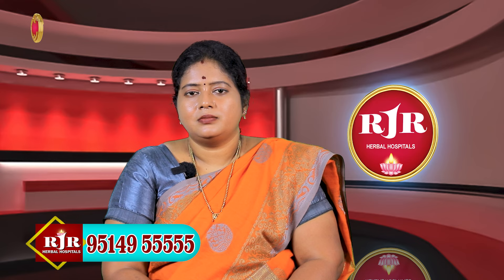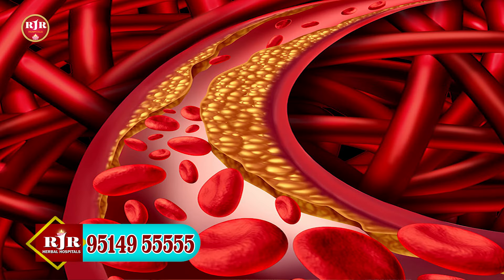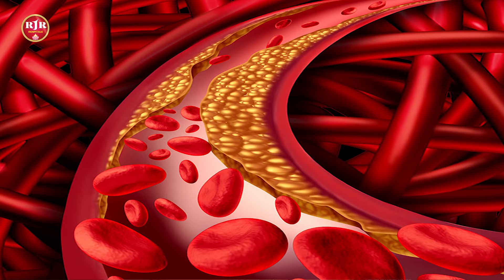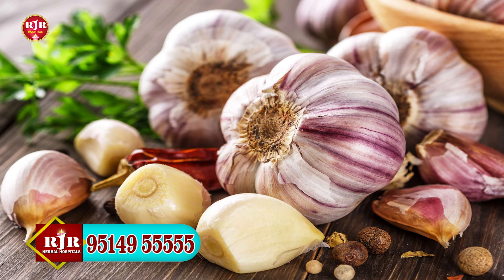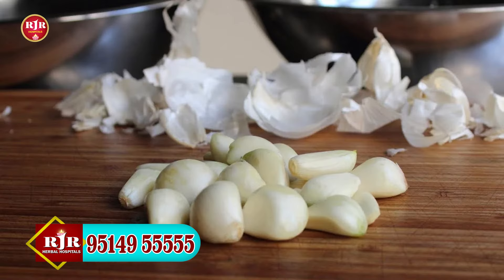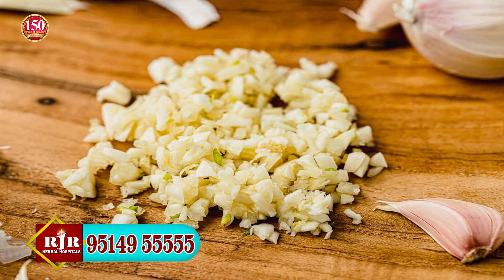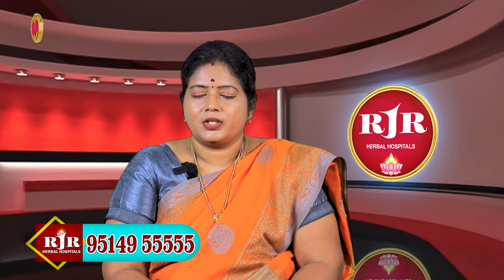உடல் பருமனால் வரும் மூட்டு வலியை சரிசெய்வது எப்படி?Knee Pain Causes, obesity problem